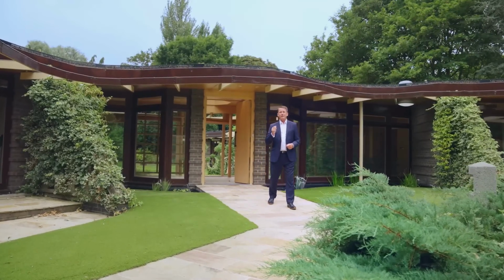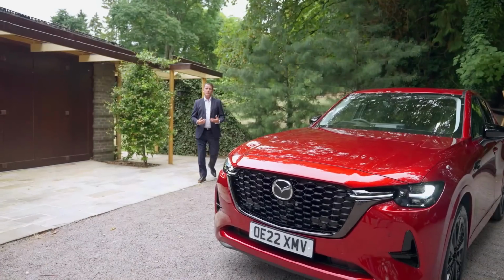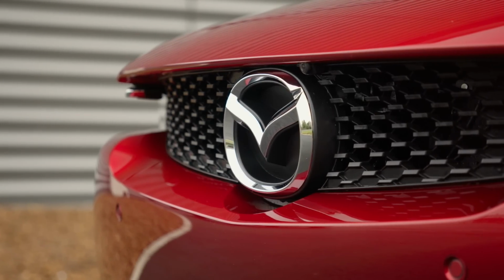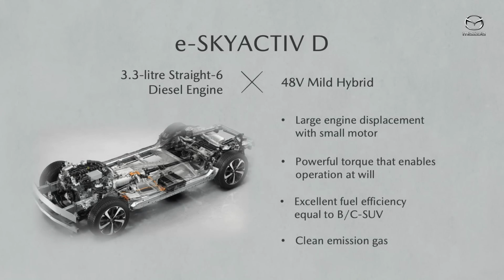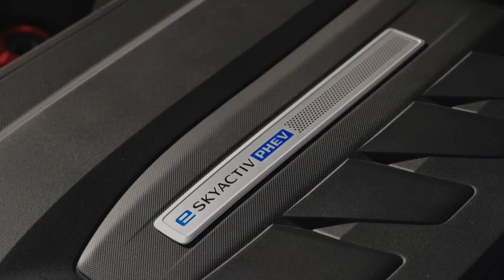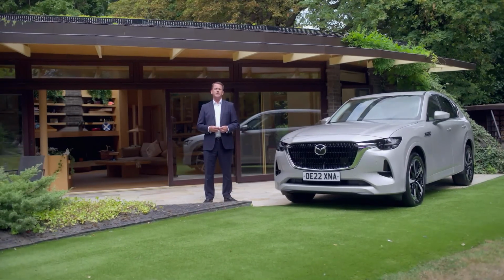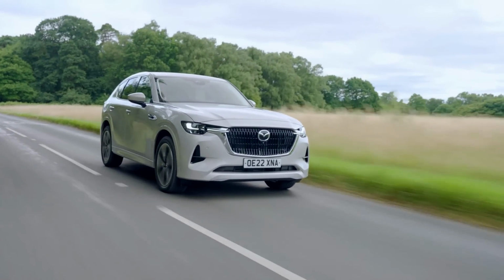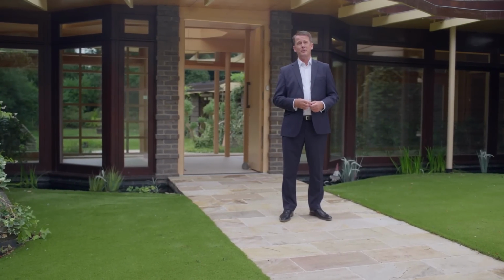New 2023 Mazda CX-60 Plug in Hybrid - Mid-size Crossover SUV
The all-new Mazda CX-60 expands Mazda’s award-winning SUV range, joining the UK line-up above the ever-popular 2022 Mazda CX-5. The new flagship SUV is launched with Mazda’s first plug-in hybrid technology powertrain, which combines a Skyactiv-G 2.5-litre four-cylinder petrol engine with a 129 kW electric motor and a 17.8 kWh high-capacity battery.

This combination of engine and motor delivers a total system output of 327ps and an abundant torque output of 500Nm - making it the most powerful road car Mazda has ever produced. Mazda’s first PHEV also displays outstanding environmental credentials with WLTP combined fuel consumption of 188mpg and WLTP combined CO2 emissions of only 33g/km.

The Mazda CX-60 e-Skyactiv PHEV offers 39.15 miles of combined electric motor-powered driving with the vehicle running at 62mph or less, while the performance of the combined drivetrain delivers a 0-62mph performance of just 5.8 seconds.

Demonstrating Mazda’s commitment to a multi-solution approach to sustainable mobility and the principal of the right solution at the right time, the Mazda CX-60 meets the growing needs of the segment by combining strong environmental performance with the driving pleasure inherent in every Mazda. The all-new Mazda CX-60 PHEV represents everything that Mazda has built into its DNA over the last 100 years, from outstanding exterior and interior design to the finest Japanese craftsmanship, plus the latest innovations in human-centric technologies and world-leading powertrains.

The imposing strength of the Mazda CX-60’s beautiful and dynamic styling conveys the intelligence and elegance of the latest developments in Kodo design woven into the toughness of the striking front-engine, rear-wheel drive SUV architecture. Offered in the UK in three highly specified trim grades: Exclusive-Line, Homura and Takumi, customer choice is further enhanced with the ability to add two option packs across all grades: Convenience Pack and Driver Assistance Pack, with a Comfort Pack available on Exclusive-Line. An additional option to specify a Panoramic roof on Homura and Takumi models is also a Mazda first.

The all-new Mazda CX-60 is the first of two new models from the company’s Large Product group to be introduced throughout Europe during the next two years, with the second being the three-row Mazda CX-80. In addition, joining the 2.5-litre e-Skyactiv PHEV drivetrain in the CX-60 line-up at a later date will be two brand new Mazda engines that have been developed using the ‘right sizing’ concept which calls for optimised displacement for improved fuel and power efficiency.

The new generation straight-six 3.0-litre e-Skyactiv X petrol and 3.3-litre e-Skyactiv D diesel engines, which feature M Hybrid Boost - Mazda’s 48V mild hybrid system - combine high output with excellent fuel economy and emissions performance, they will join the CX-60 range in the future. Both powerplants are mated to the same eight-speed automatic transmission and i-Activ All-Wheel Drive system as the PHEV, but the e-Skyactiv D diesel unit and the e-Skyactiv X petrol engine have also been developed to be equipped with rear-wheel drive only.

The all-new Mazda CX-60 e-Skyactiv PHEV heralds a new chapter in Mazda’s successful SUV history and joins the battery electric Mazda MX-30, Mazda M Hybrid mild-hybrid equipped Mazda CX-30 and recently updated 2022 Mazda CX-5 in Mazda’s comprehensive SUV line-up.

Car Accessories

Dash Cam
boAt Dual Port Rapid Car Charger
Organic Car Perfume
SOFTSPUN Microfiber Cloth
Adjustable Car Phone Holder

Power Torque brings you up-to-the-second automotive news, extensive auto show coverage, in-depth new car reviews, and all things video that gearheads and car nerds love.